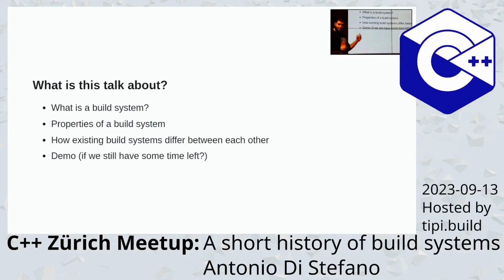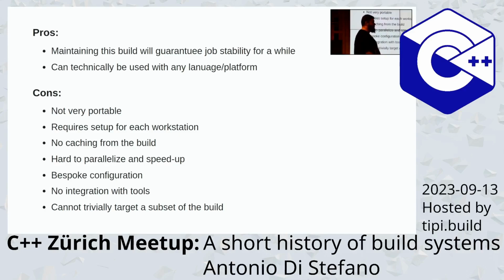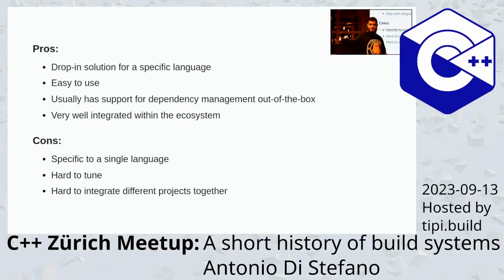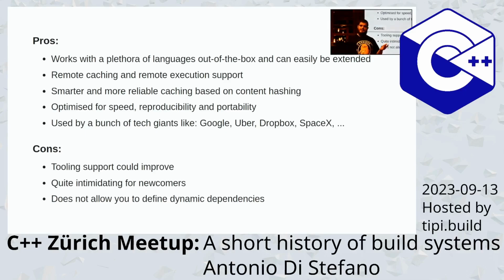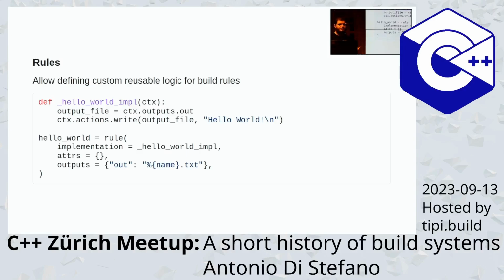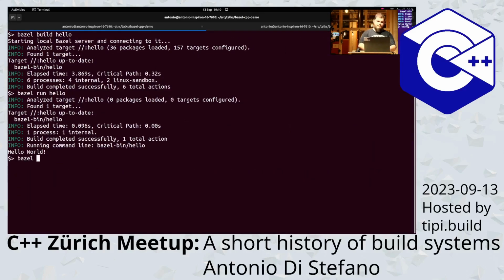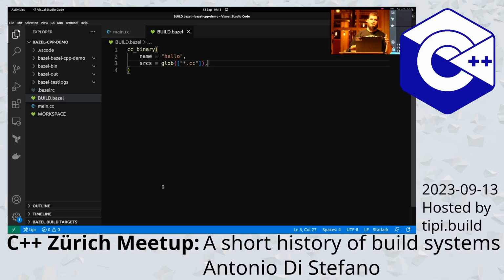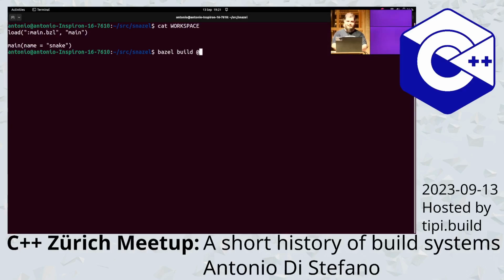A short history of build systems - Antonio Di Stefano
What makes a build system great?

What differentiates various build systems?

Why should you pick a build system vs. another one?

Antonio Di Stefano (aka @TheGrizzlyDev) is a DevEx engineer at EngFlow, known for his passion in creating tools that elevate the happiness and productivity of software engineers. He thrives on dissecting and pushing the limits of technology to understand its inner workings. Antonio’s mission is to empower developers with seamless experiences and innovative solutions. He also contributes to natalie the very little spare time he has left from trying to run snake and/or doom on build systems!